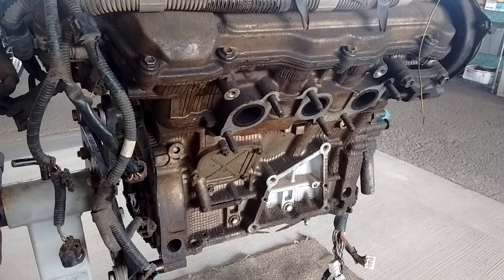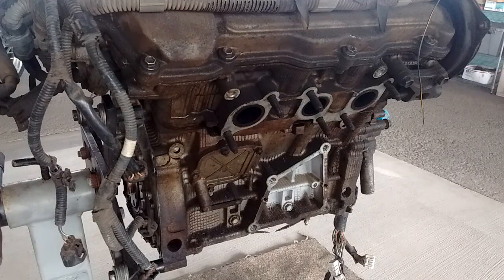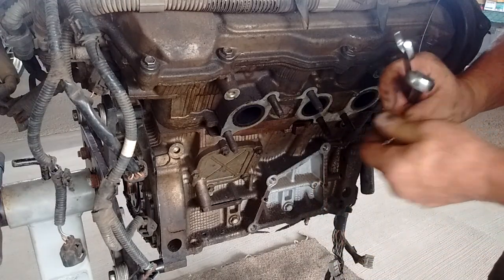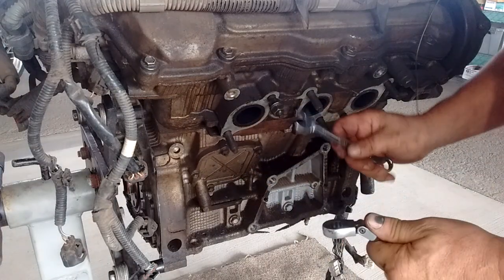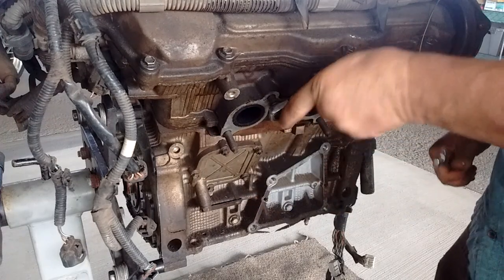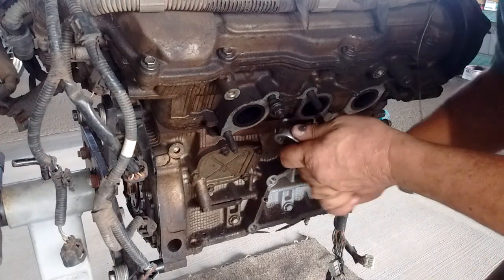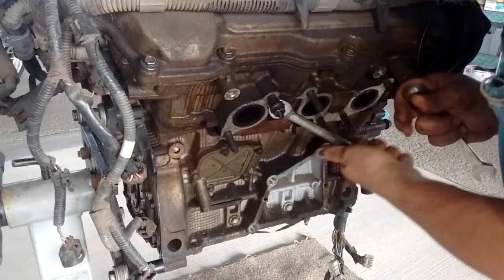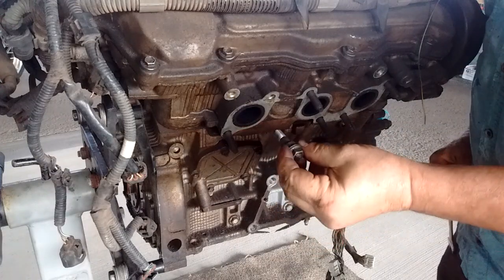How to Remove a Header Stud - 1mz-fe, 1zz-fe, 2zz-ge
Exhaust manifold header studs can be removed without using any special tools. All you need to remove a stud are a couple of nuts to thread on the stud, and a couple of wrenches to turn them. This video demonstrates how to do it, on a Toyota 3.0-liter V6 1MZ-FE - the same technique is universal and applies to any stud on any  car and any engine - including the MR2 Spyder with 1zz-fe or 2zz-ge or any other engine